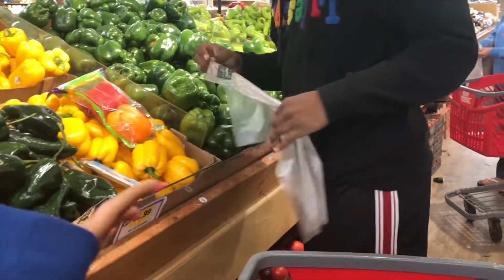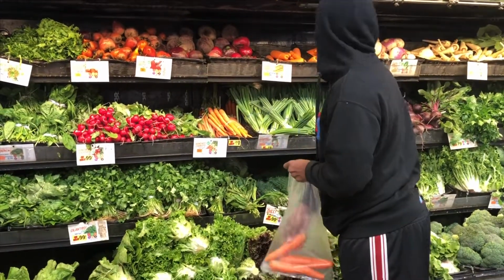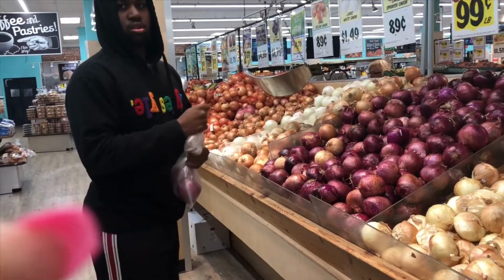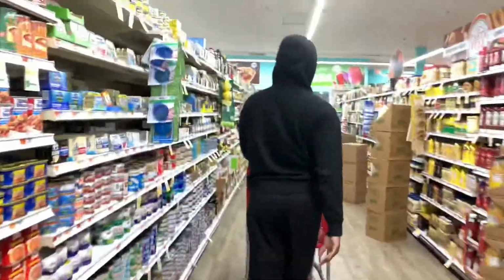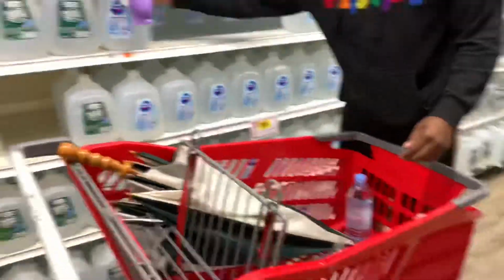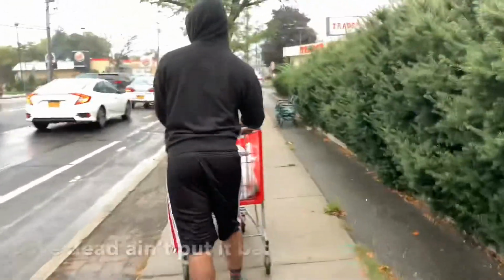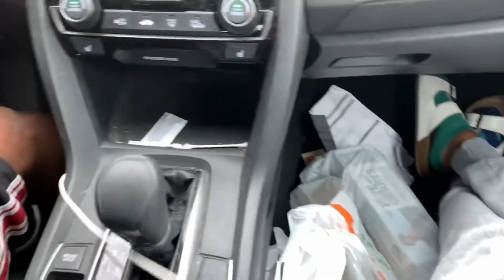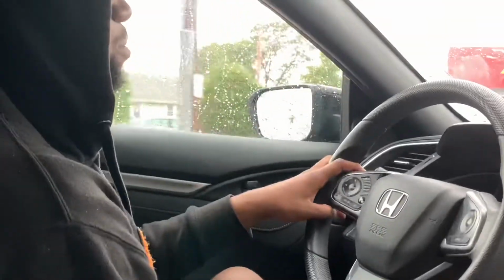INSTACART | Is it WORTH IT | Ride Along | Side Hustle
Wassup guys! In this video I tagged along with my boyfriend on his instacart run!

New Videos: E V E R Y WEEK